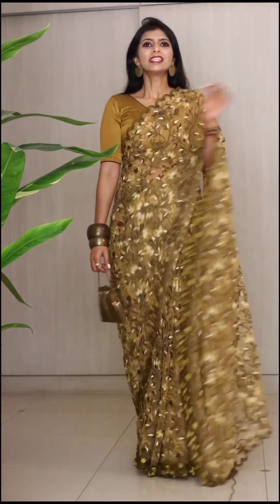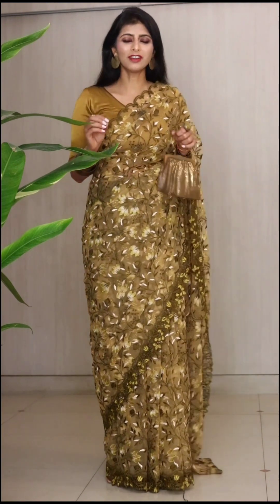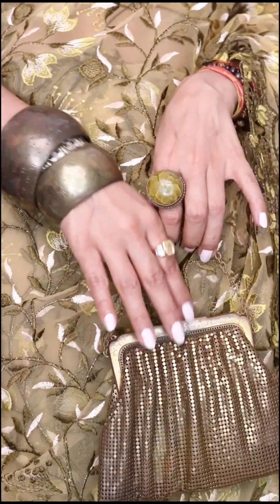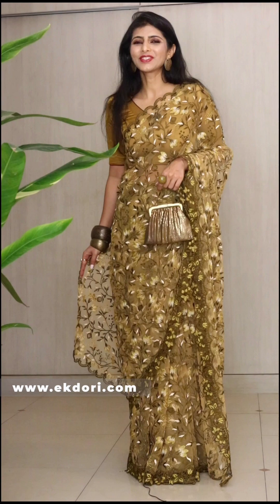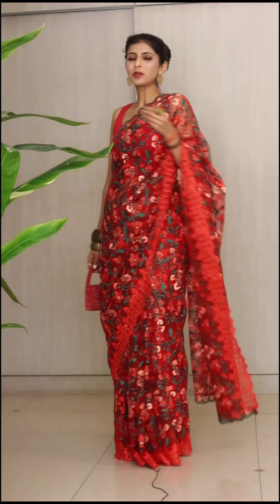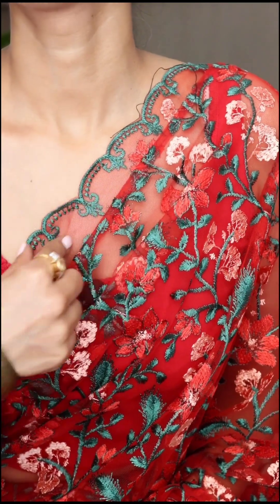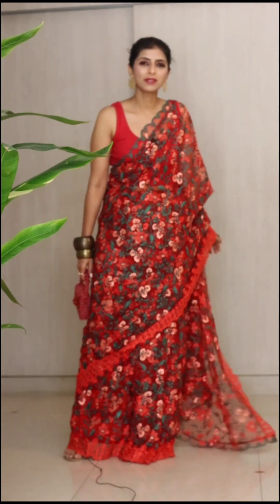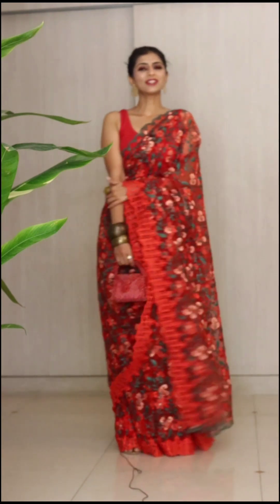Saree Shopping Online : Floral Net Lace Summer Sarees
Summer Sarees, Embroidered Floral Net And Lace Sarees. Saree Shopping Online : Floral Net Lace

TIME STAMPS :
Intro : 0:00
Mehendi Green floral net Saree Look :  0:02
Red floral net and lace Saree Look :  1:23

A saree is an evergreen staple for all Indian women and wearing a saree always makes an elegant, stylish and strong statement. A saree can look formal and fun at the same time which is why it makes for the perfect Indian wear for the modern Indian woman.
In this video we style 2 beautiful fun floral net and lace sarees around accessories which add lovely colours, interest and a modern look and feel to the Indian saree. The  saree makes a strong statement while looking elegant.
A saree is the perfect garment to wear to office or for a day out with friends.

If you are looking for sarees for any occassion, you have come to the right place. At, Ek Dori, the online saree shopping store, you will find handloom sarees, statement sequin sarees, pre-draped sarees, sarees for work, sarees for weddings and statement sequin sarees for evening soirees.

The video provides ideas for wearing and styling a saree for work. It also has saree styling ideas and saree shopping.

OUTFIT DETAILS
Saree @ekdori (on instagram)
Indian tribal silver jewellery courtesy : @maharanibaug (instagram)